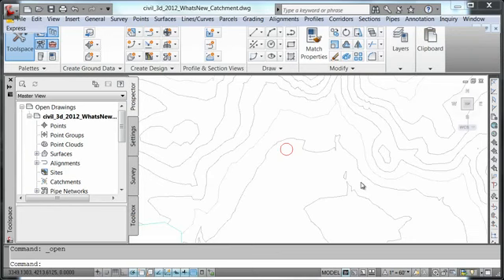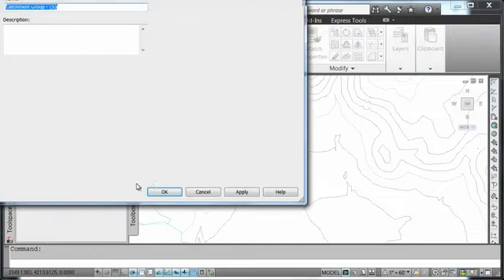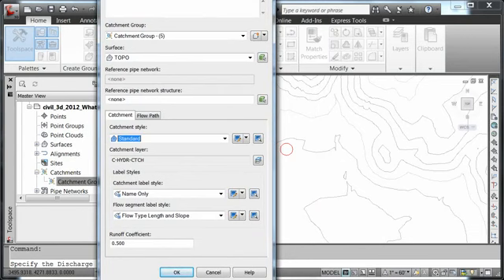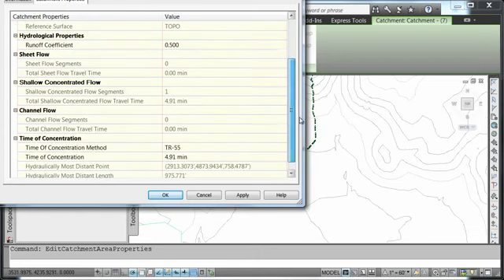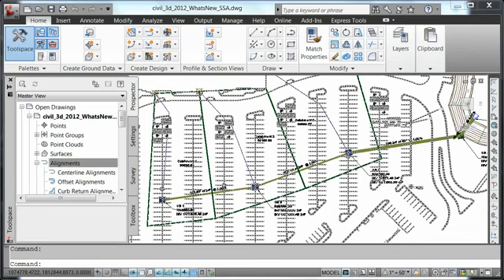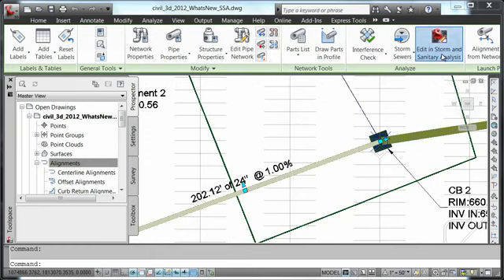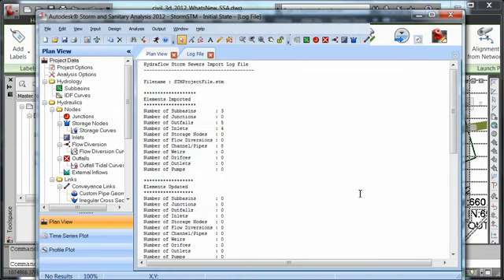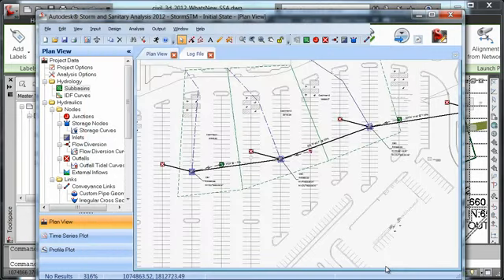Civil 3D 2012 Water Analysis‏